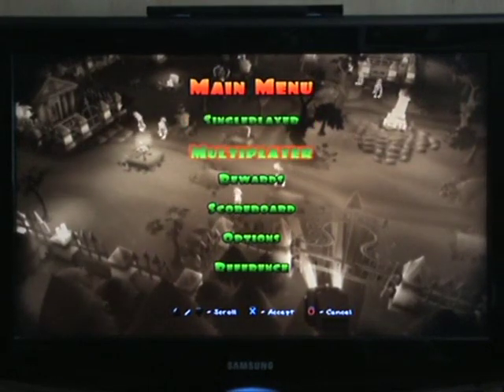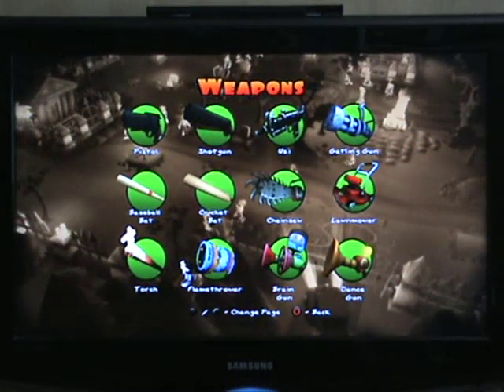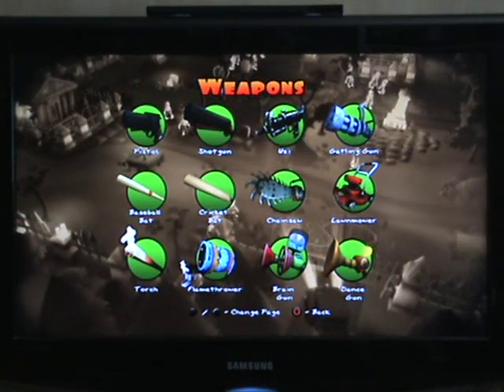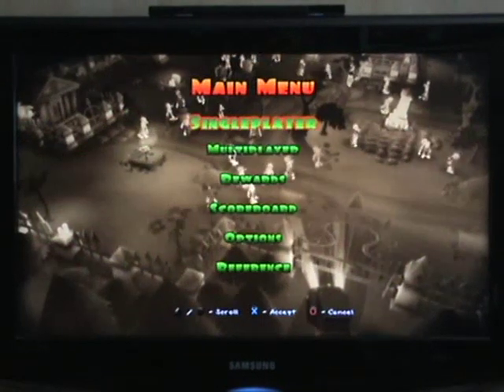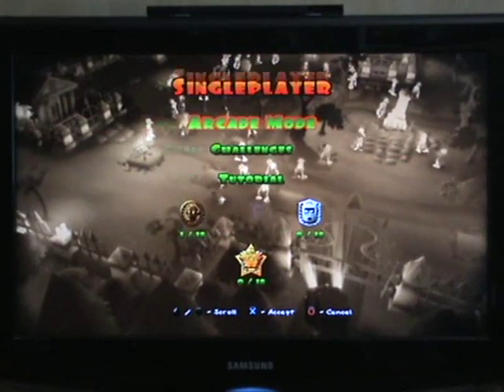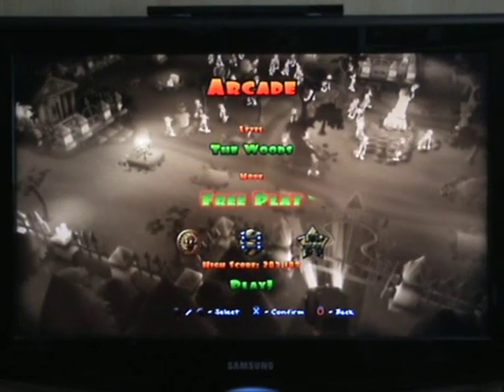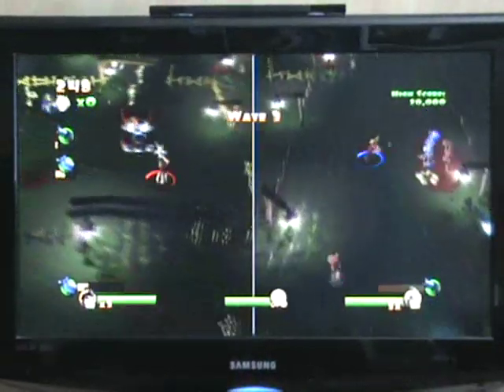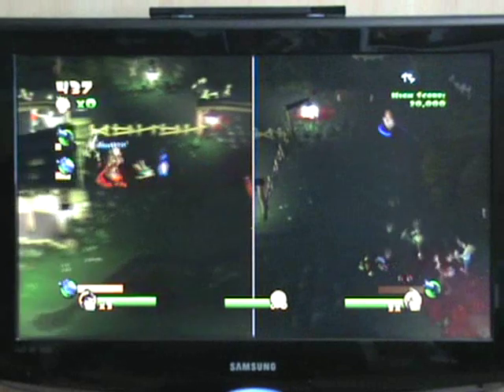Burn Zombie Burn! PSN Review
!This game has Trophies!

This is a review of Burn Zombie Burn!. Currently available to download on the PS3s PSN.